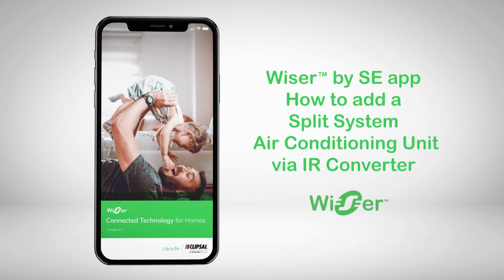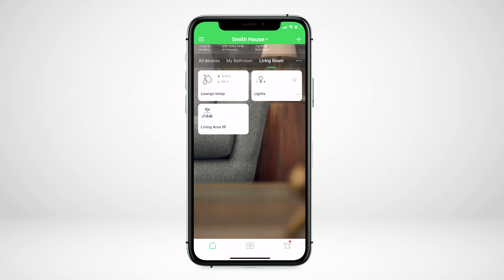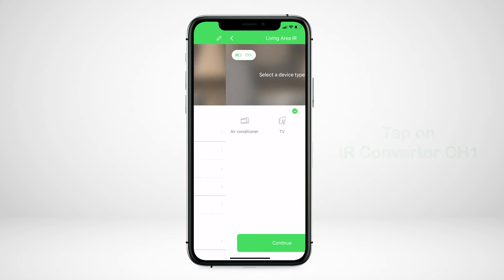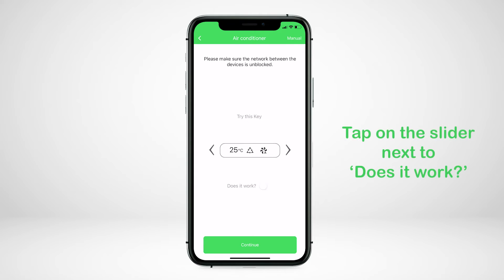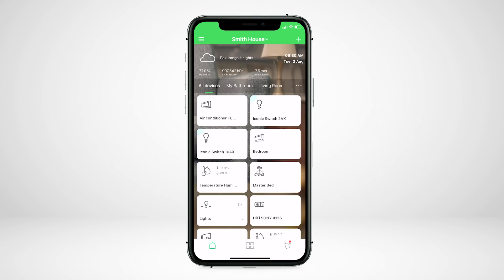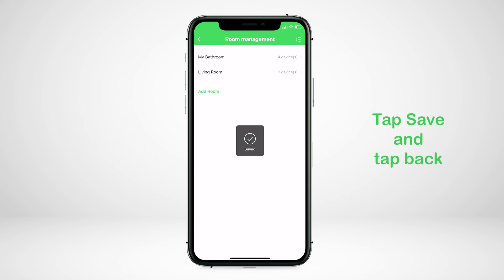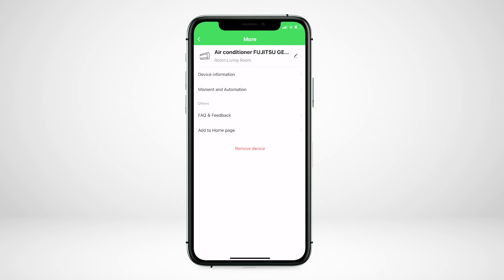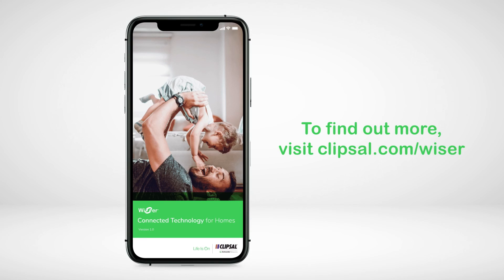How to connect a split A/C unit to a Wiser IR converter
In the Wiser how-to video, we will step you through how to connect a split A/C unit to a Wiser IR converter using the Wiser by SE app. This allows control of climate in the home using the Clipsal Wiser smart home system. For more how to videos or Wiser support